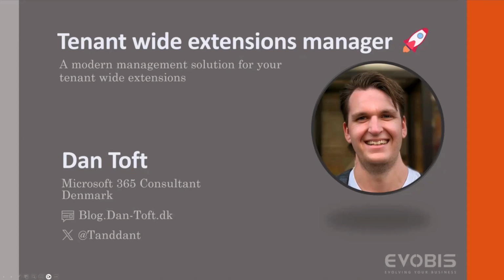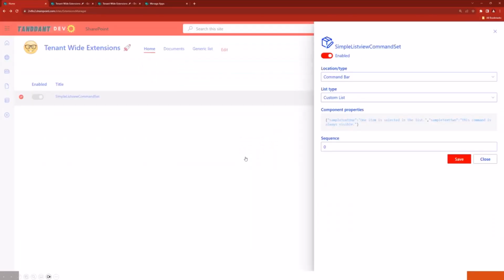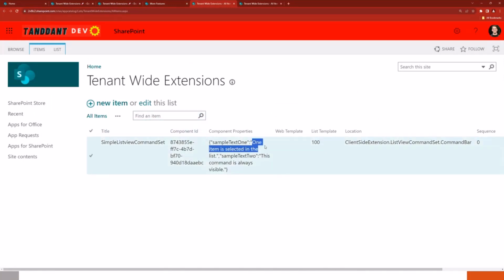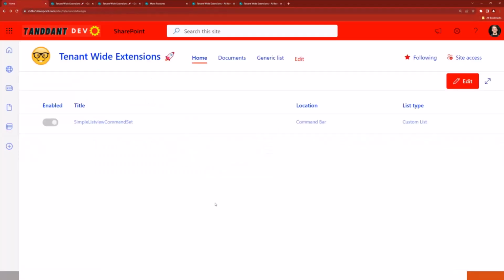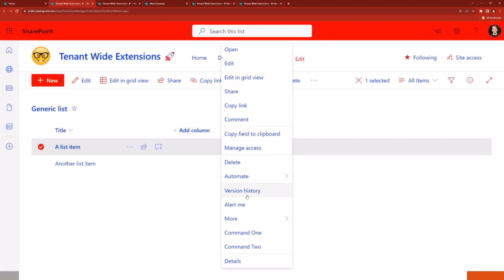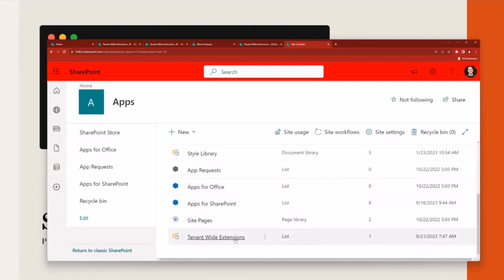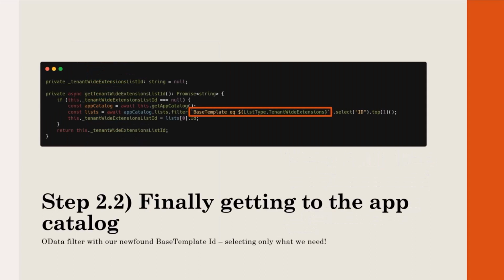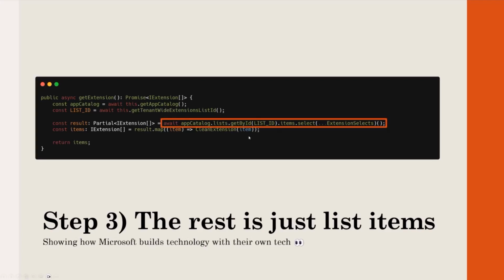Building a custom Tenant Wide Extensions Manager for easy extension configuration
📺 In this 10 minute video, Dan introduces a custom Tenant Wide Extensions Manager, designed to simplify extension configuration. Dive into the intricacies of creating and managing extensions effectively within your tenant.

This demo was taken from the SharePoint PnP Viva Connections & SPFx JS SIG Call on the 21st of September. Join the next call!

✨ Presenter
Dan Toft (Evobis)​ | @tanddant